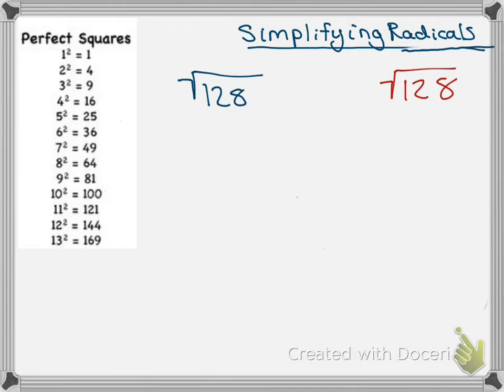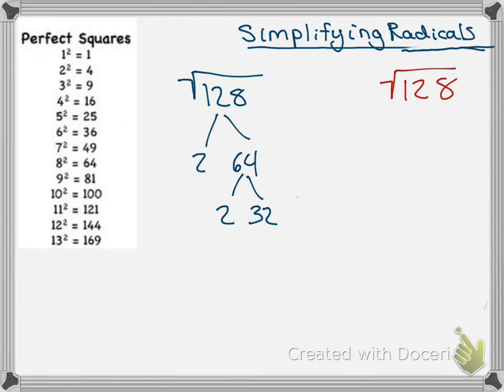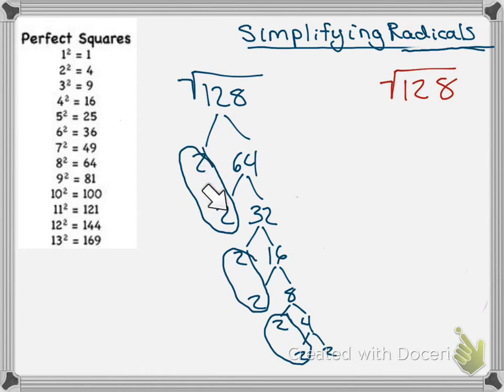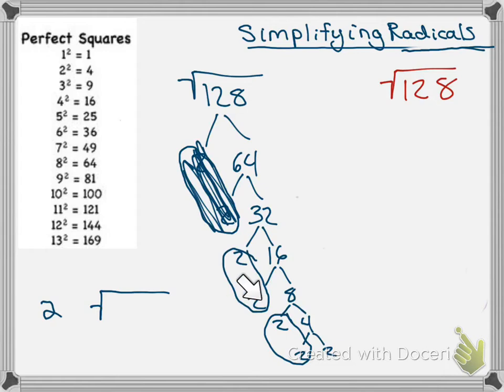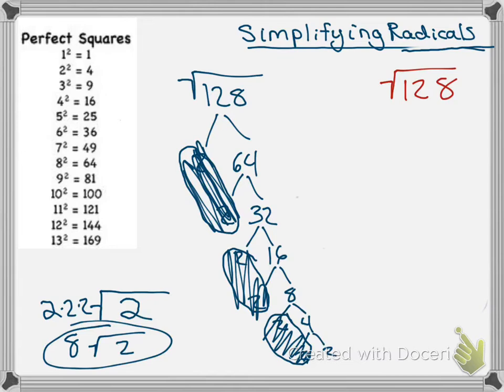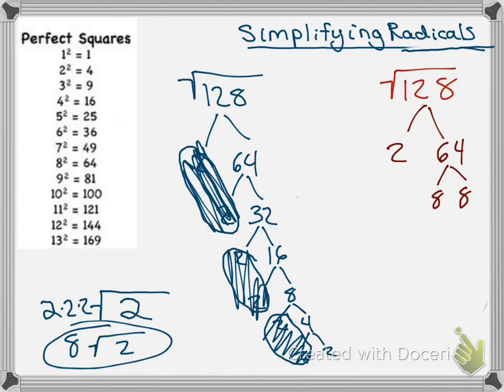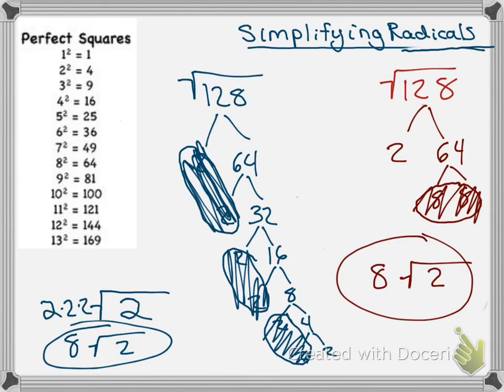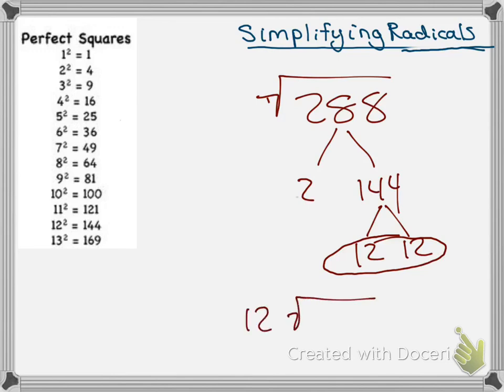Simplifying radicals with perfect squares